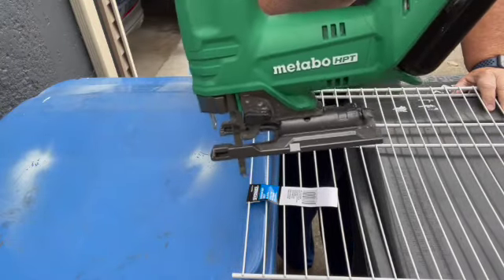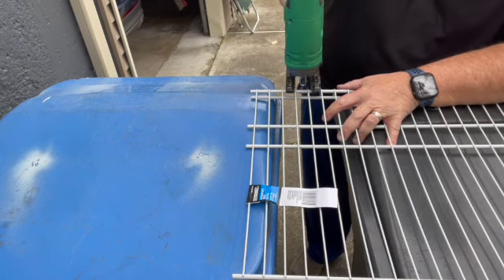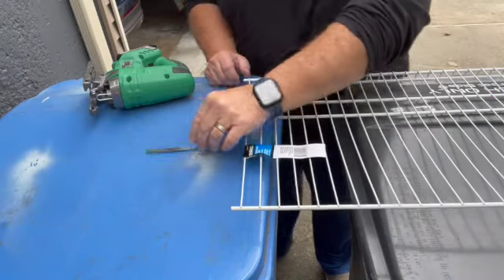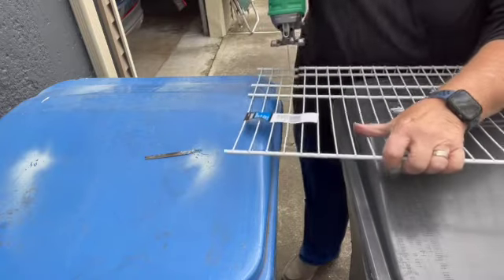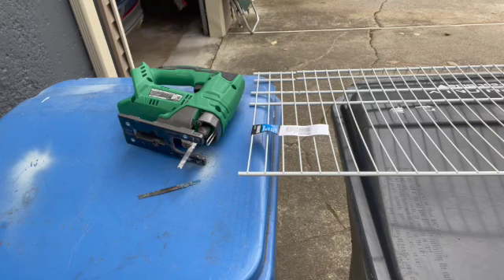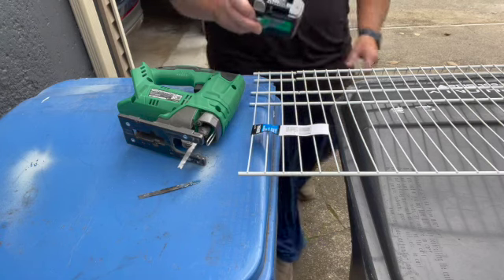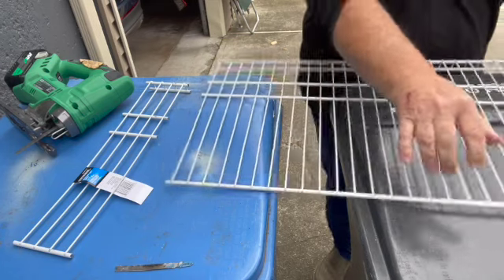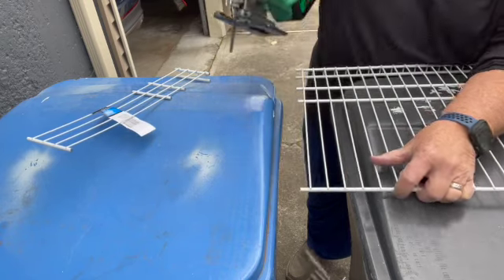Metabo HPT Jigsaw watch old blade vs new and then use of 36 volt battery watch till the end superb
As I move into my retirement it will be most helpful! Bless you.

Please help support my efforts and channel through the link(s) below

If you’re a Kindle fan